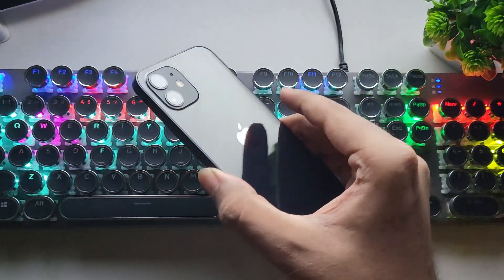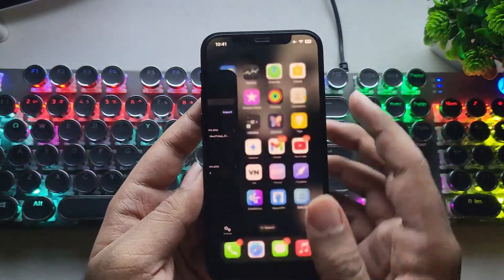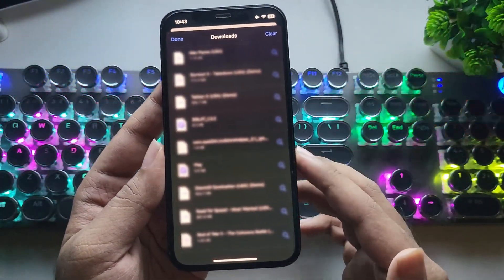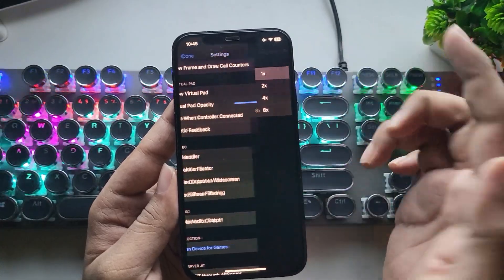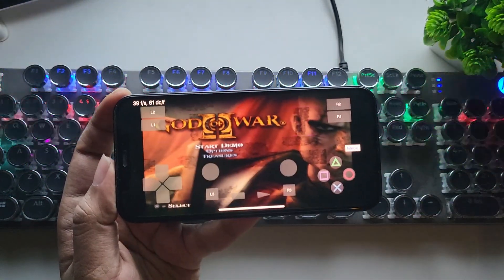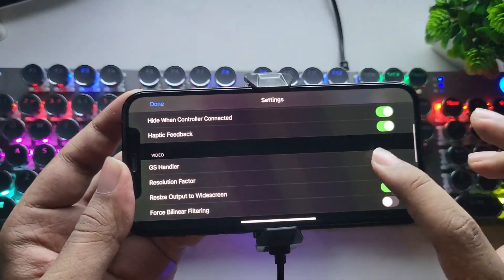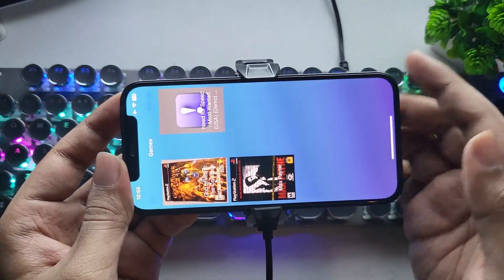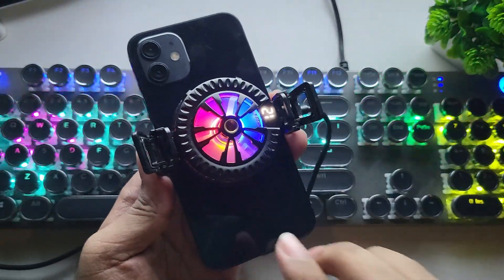New PLAY! v0.68 PS2 Emulator on iPhone or iPad Test - Best Settings!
New PLAY! v0.68 PS2 Emulator on iPhone or iPad Test - Best Settings & Test!

Phone Specifications:
➤ Model: iPhone 12
➤ OS: iOS 18.4.1
➤ CPU: Apple A14 Bionic (5nm), ARMv8.5-A, 6W TDP
Cores: 2x 3.1GHz (P) + 6x 1.8GHz (E)
➤ GPU: Apple 4 Core, upto 1278 MHz, FP32: 0.7TFlops
GPU Features: Apple Metal
➤ 4GB LPDDR4X RAM, 128GB ROM NVMe
➤ Display: FHD+ 1170 x 2532, OLED, 60Hz, Dolby Vision